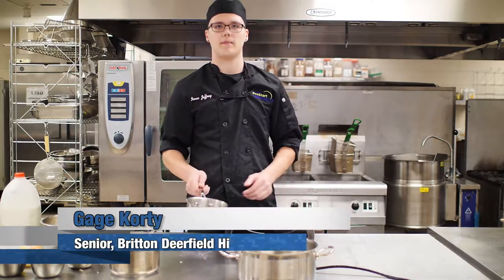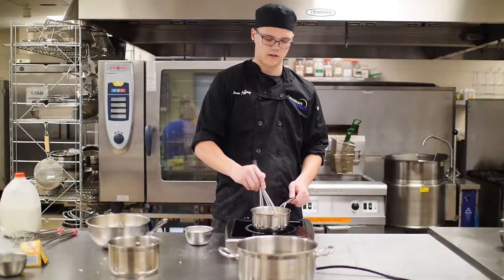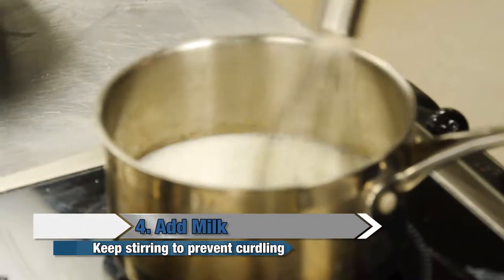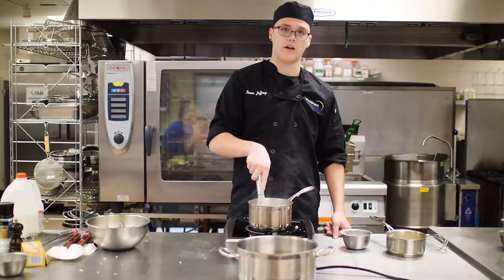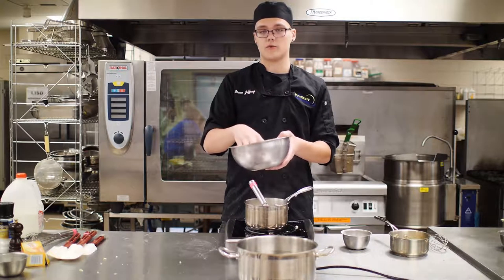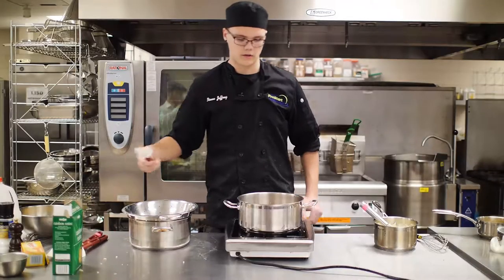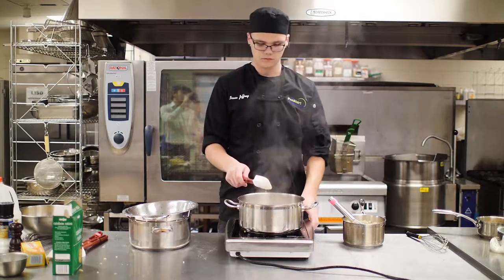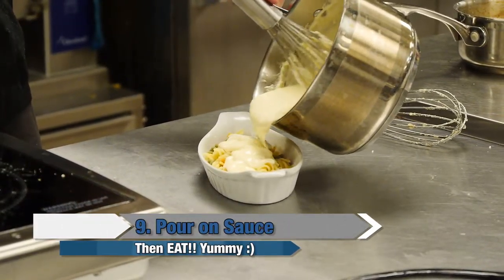2016 Cooking With Class: Mac and Cheese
LISD-TV proudly presents our Cooking With Class series. In this segment... LISD TECH Culinary and Britton Deerfield student Gage shows us a Mac and Cheese recipe that will surely make it to your dinner table tonight.